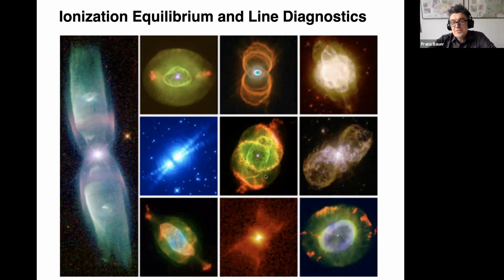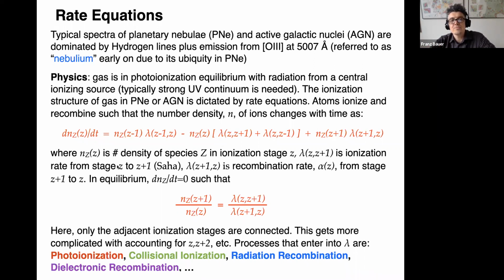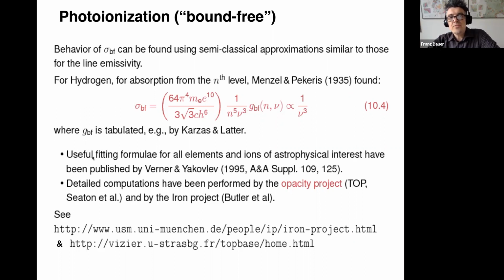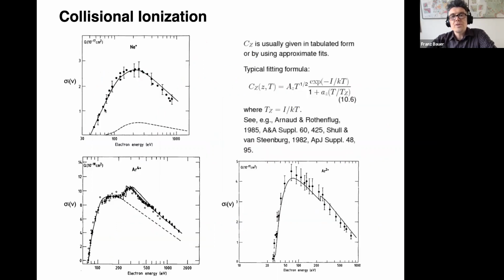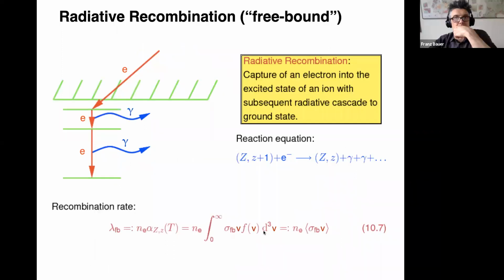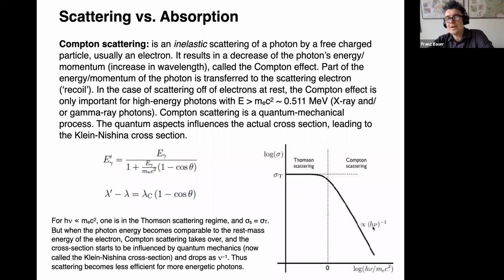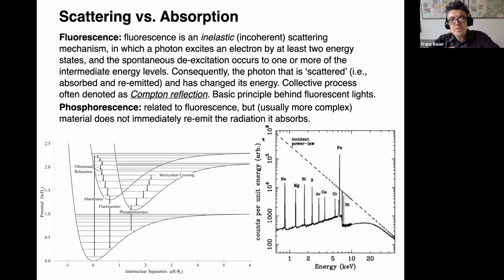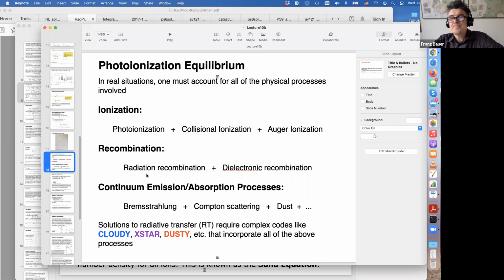22 Procesos F 1920x1050